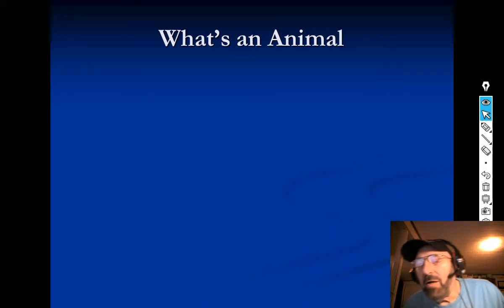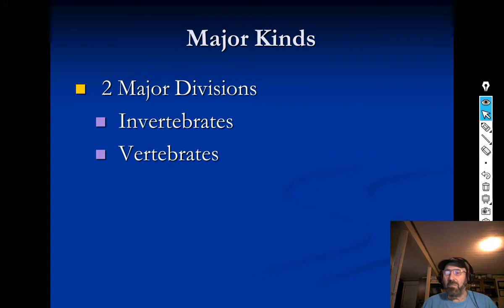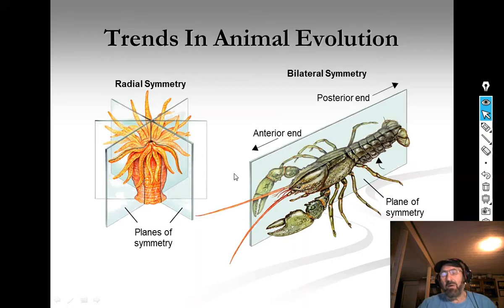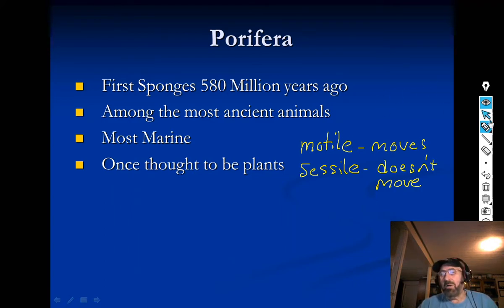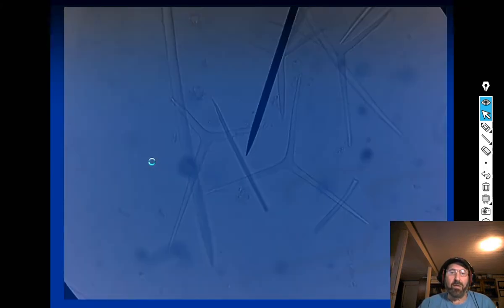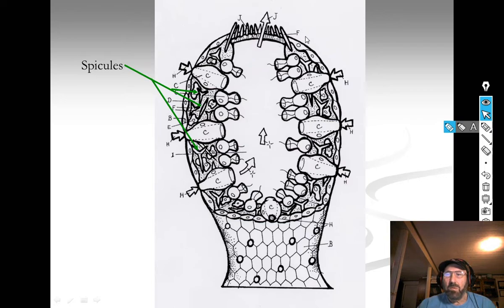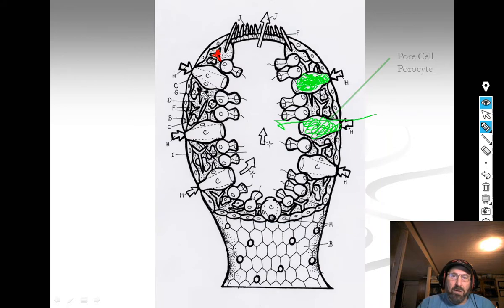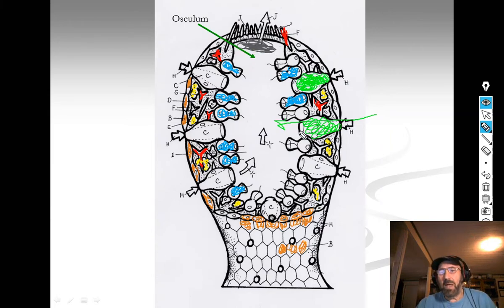The Sponges - Phylum Porifera